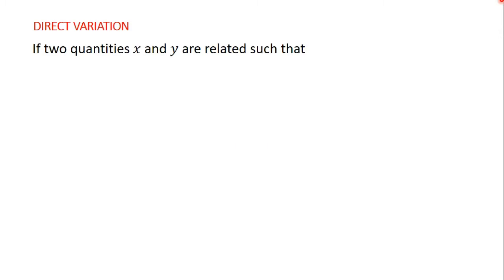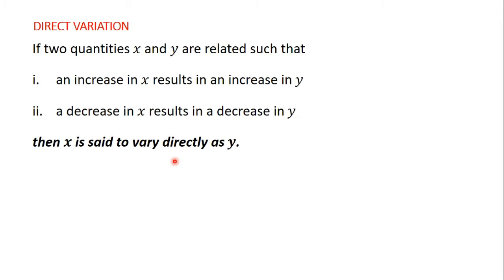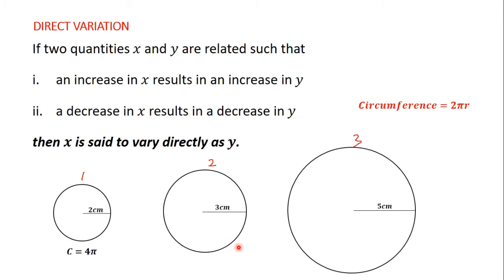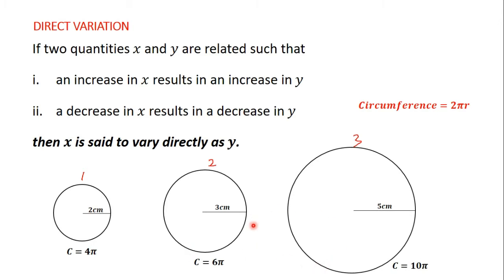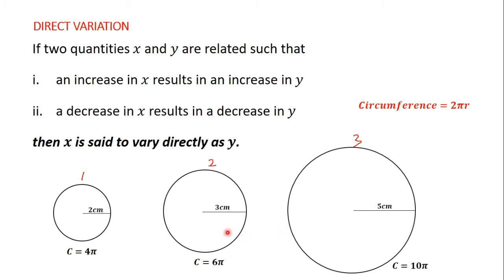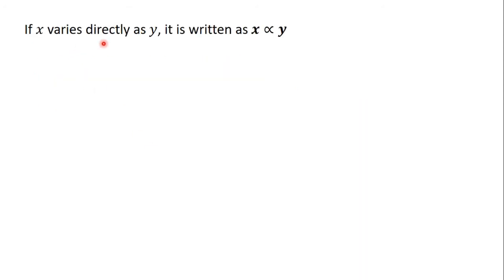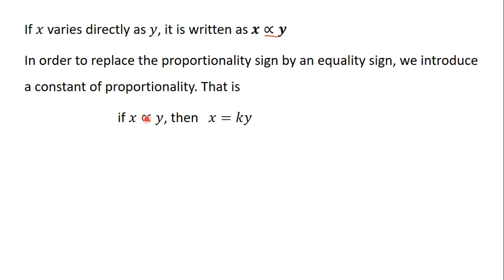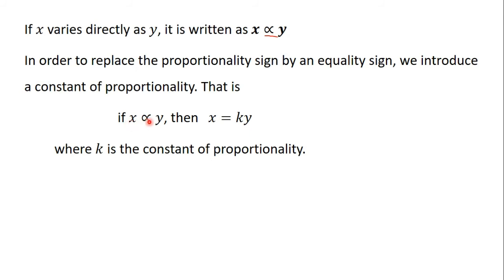2 Direct Variation